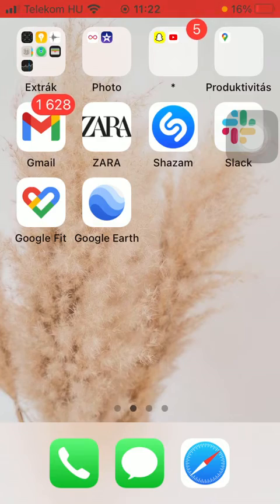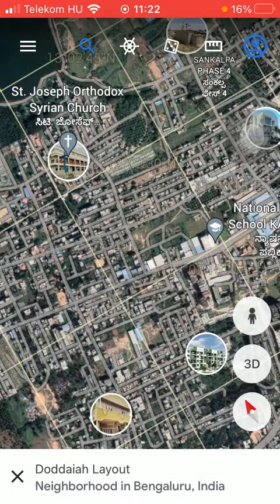How to take a snapshot on Google Earth?